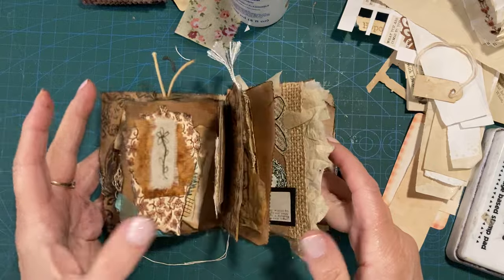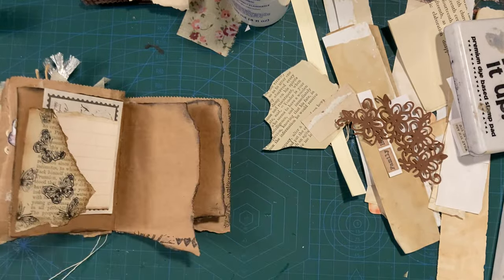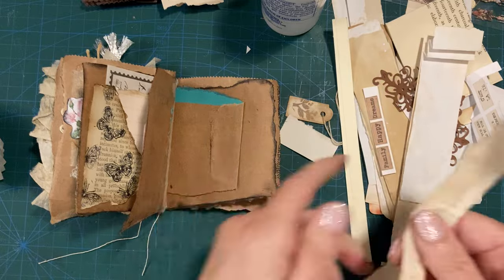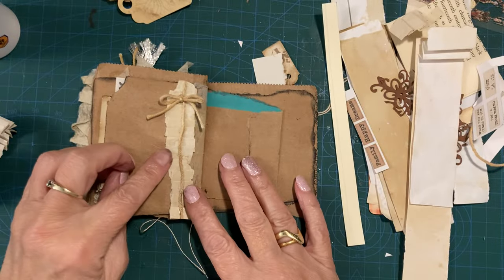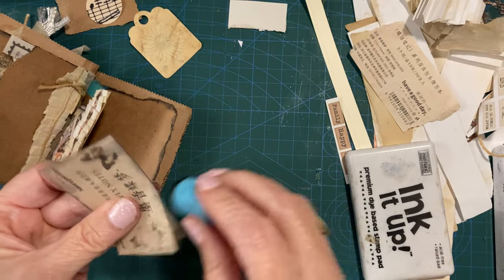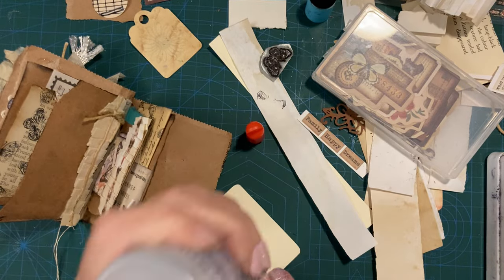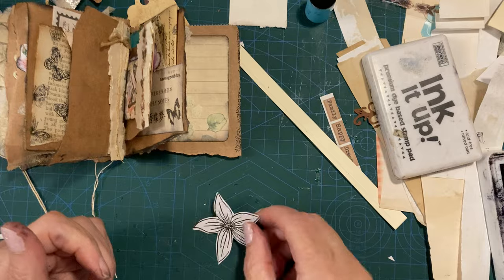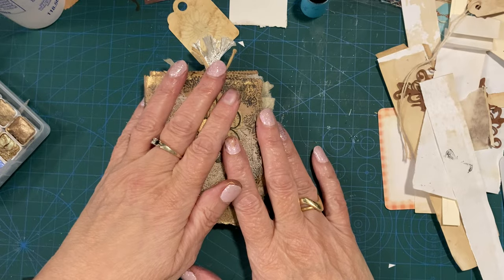Brown paper booklet part 3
At least the video stayed on and it’s finished… yaay